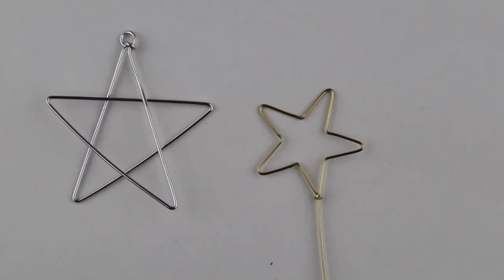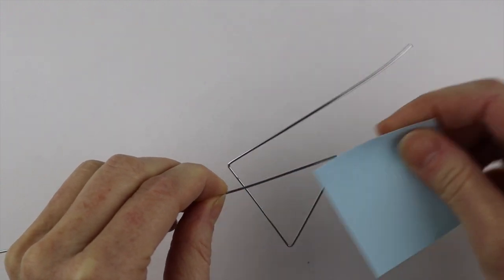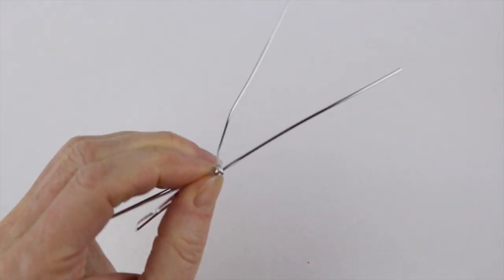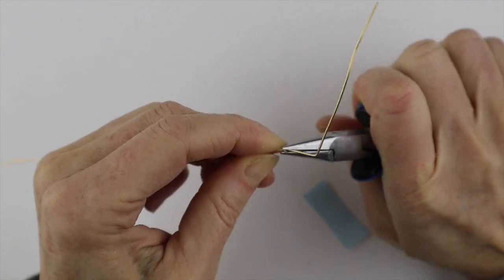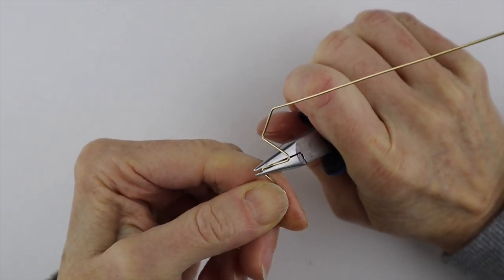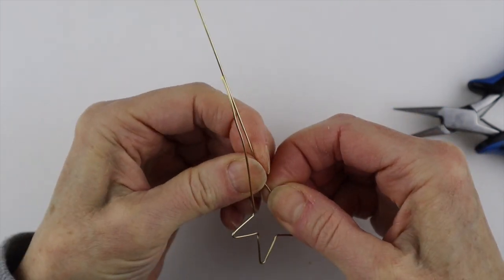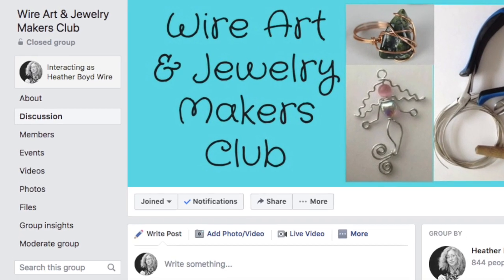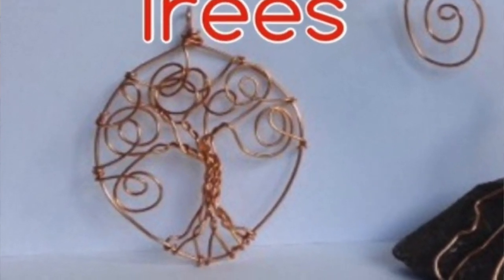How to Make a 5 Pointed Star Pendant without a Template